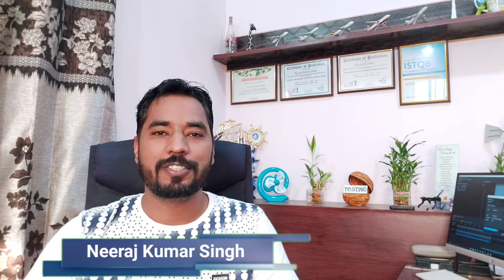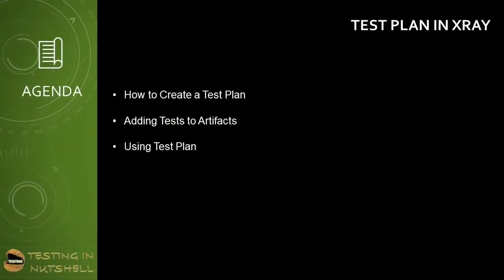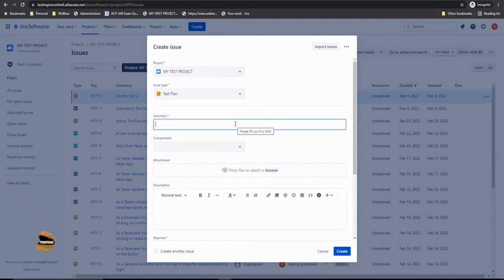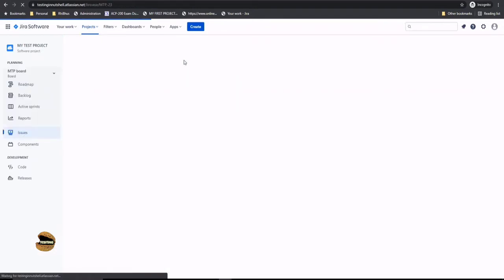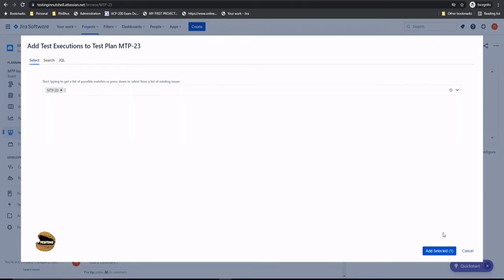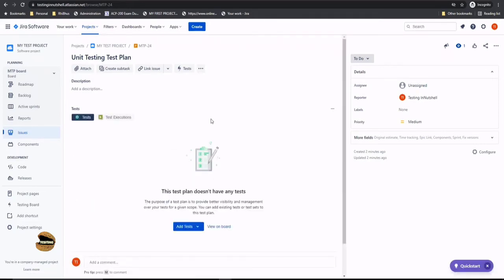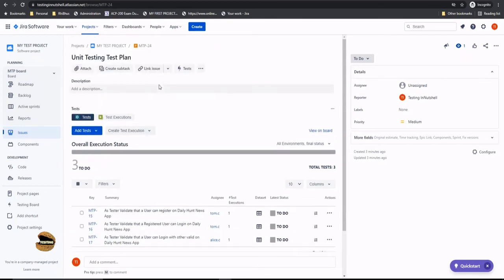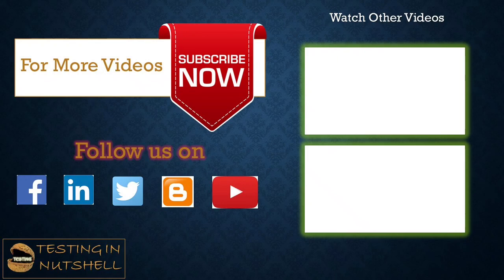Tutorial #9 | Test Plan in Jira Xray | Linking Test to Test Plan | Xray Tutorials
Xray Test Management,
Test Management in Xray,
Creating Test Plan in Xray,
Linking Tests to Test Plan,
Linking Test Executions to Test Plan,